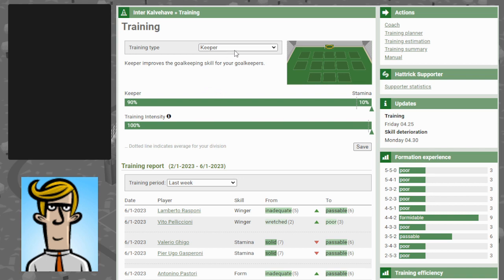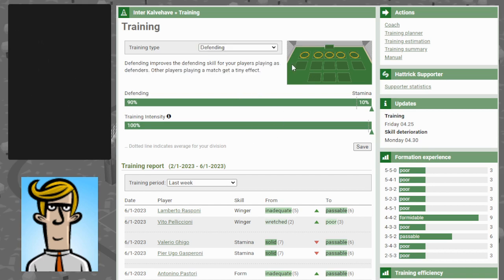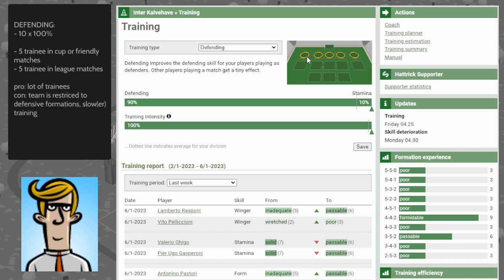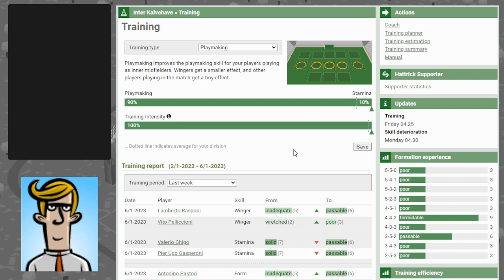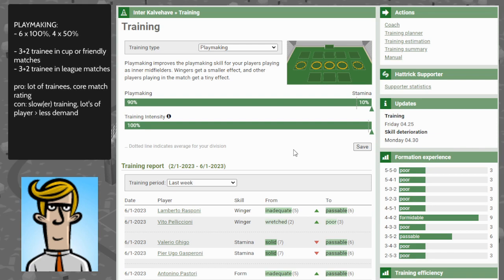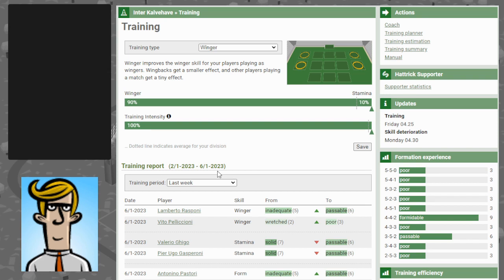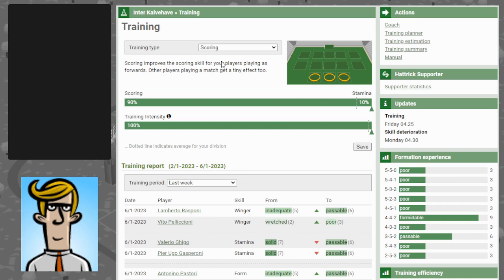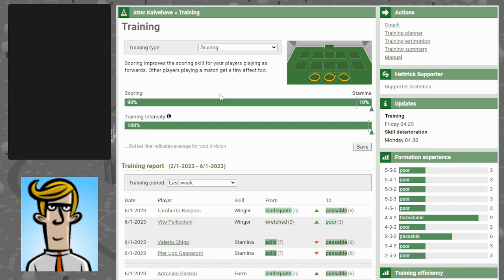OLD Basic training types in Hattrick